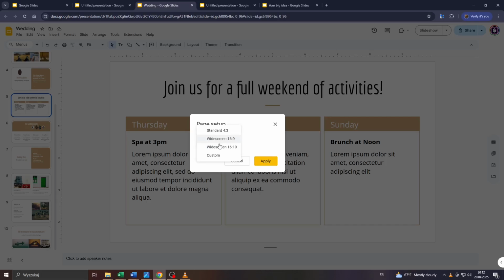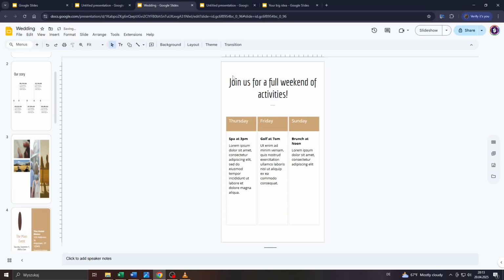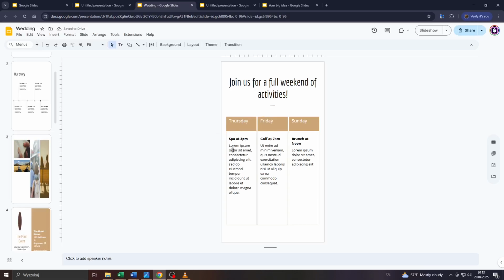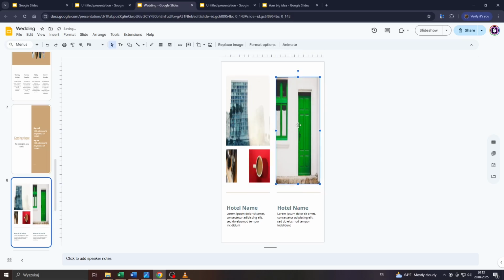How to Change to Portrait in Google Slides | Step by Step Google Slides Tutorial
See how to switch the page layout to portrait mode in Google Slides.